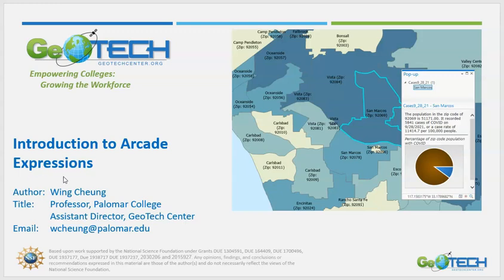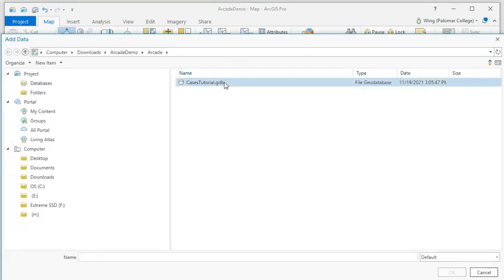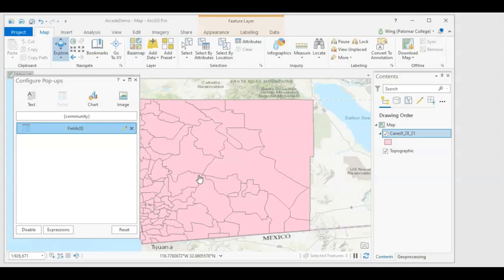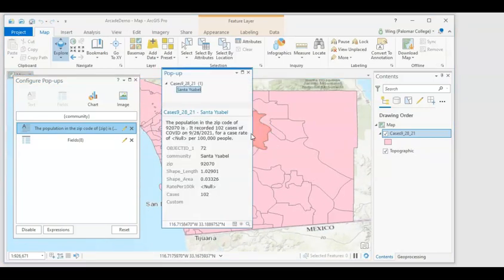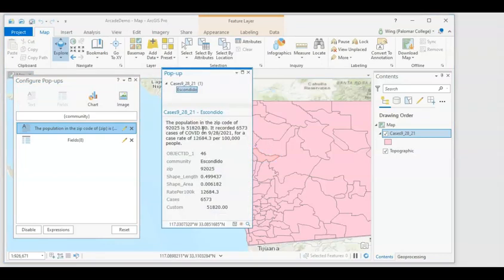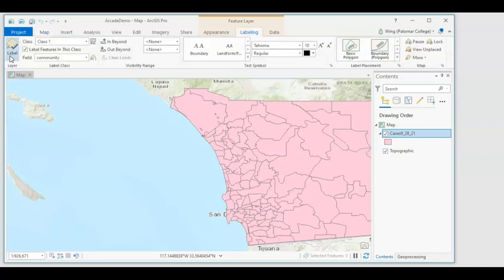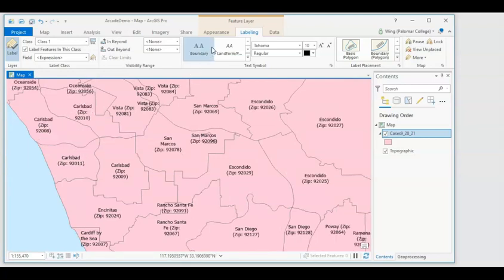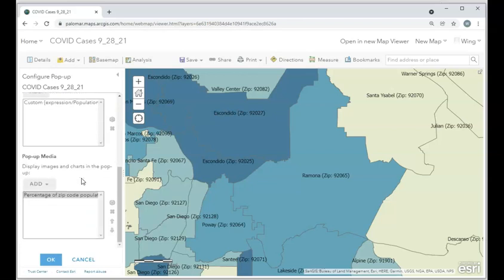Introduction to Arcade Expressions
Learning Objectives:
- Create a new field with Arcade expressions
- Customize pop-ups and labels in ArcGIS Pro
- Publish a web layer that includes an Arcade expression